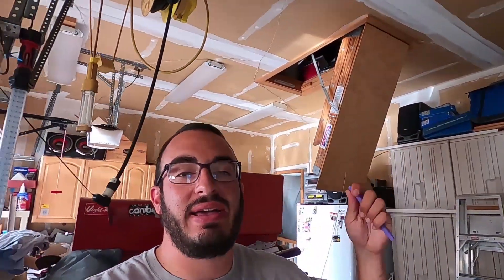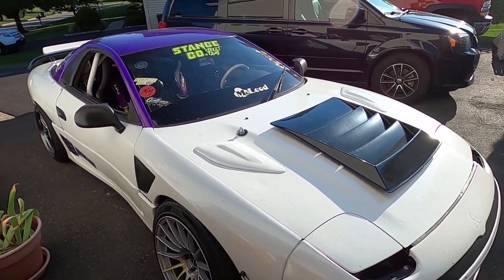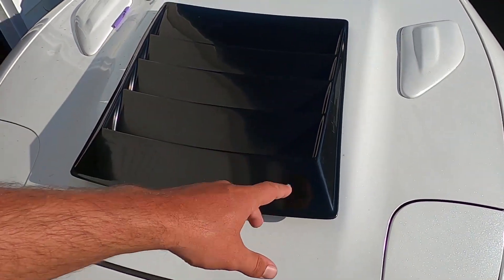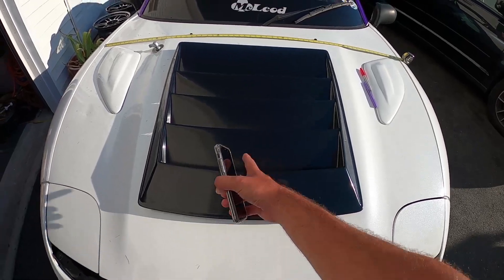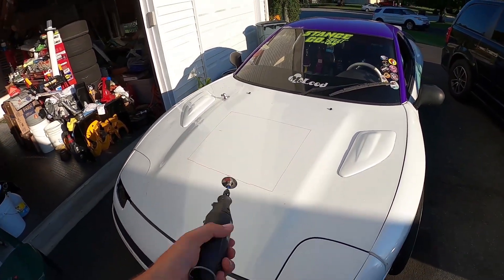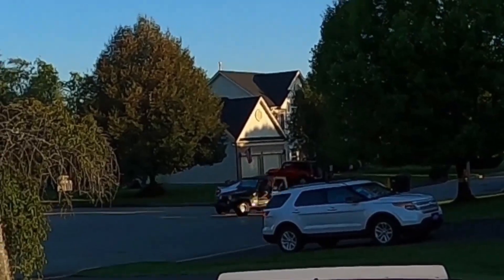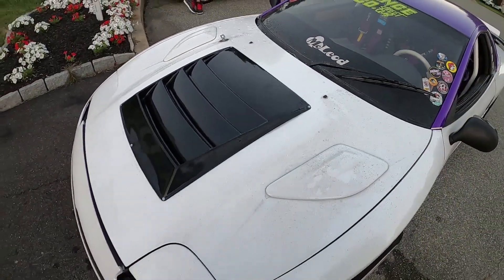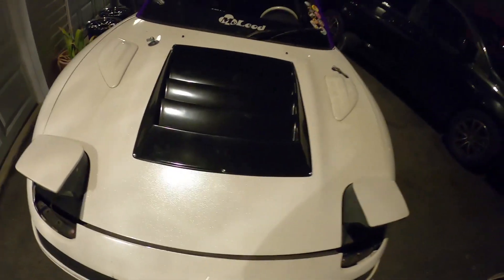Installing a DMAX/URAS Hood Vent! (3000GT Drift Car)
I've been wanting one of these for years and the 3000 finally has one!